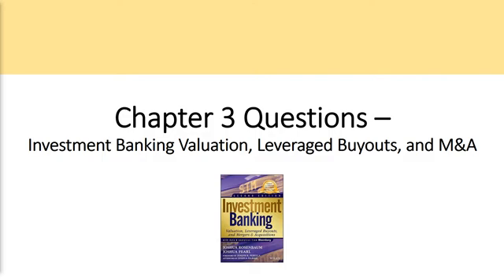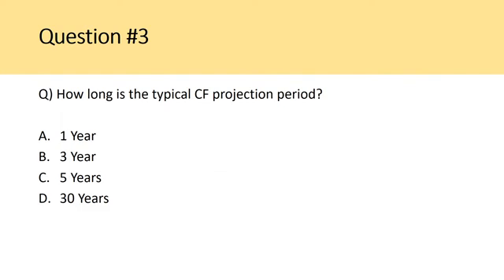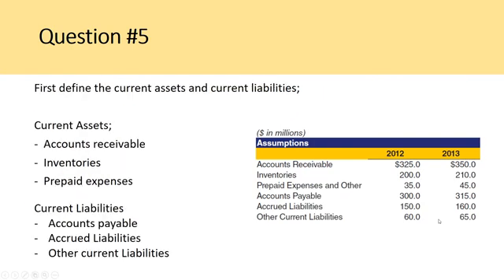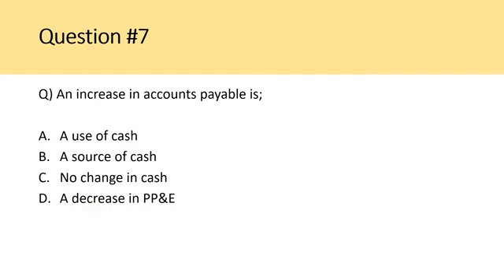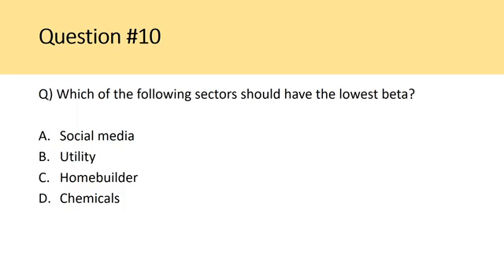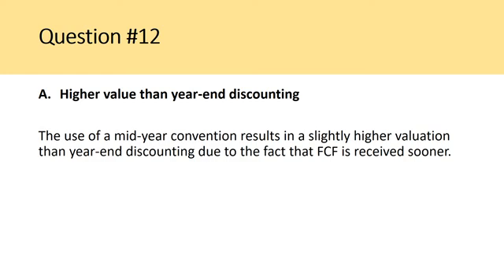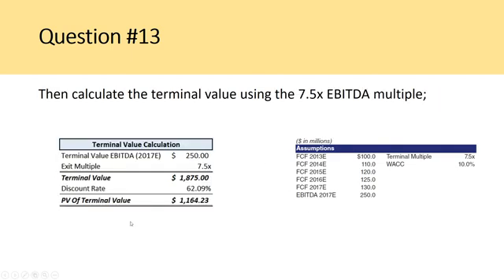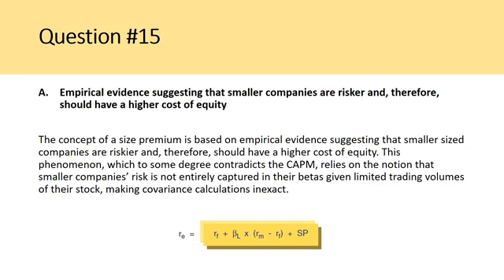CH 3 Questions